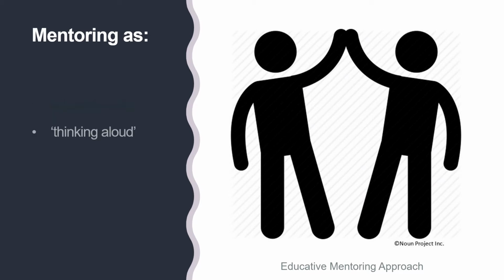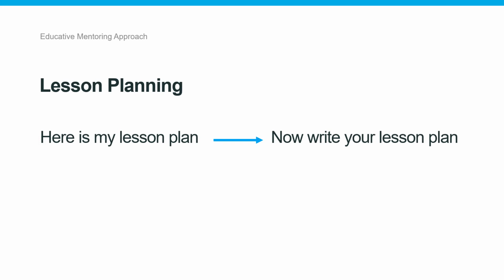Educative Mentoring in Initial Teacher Education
This presentation introduces the educative mentoring approach and how it can be applied to mentoring skills.